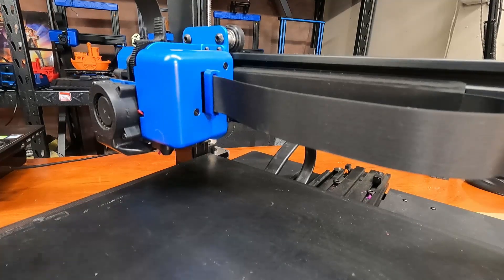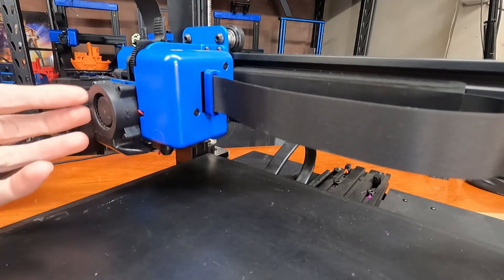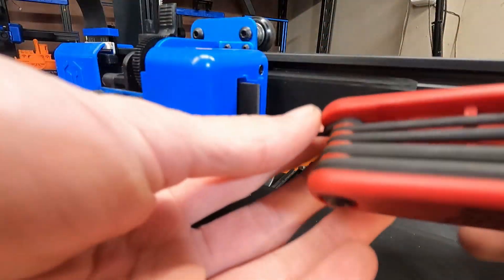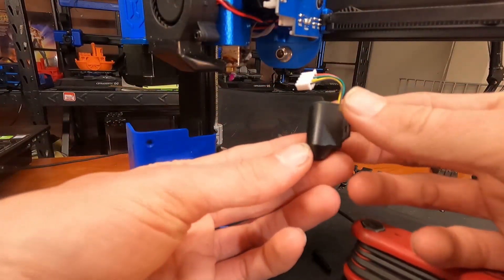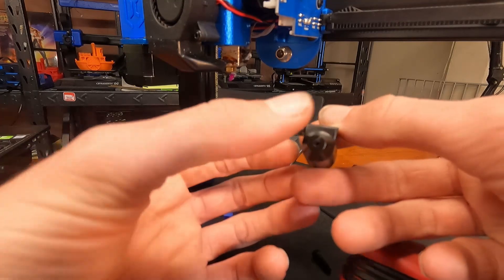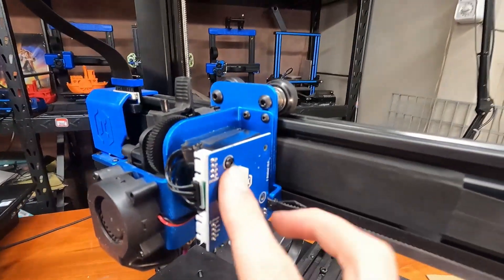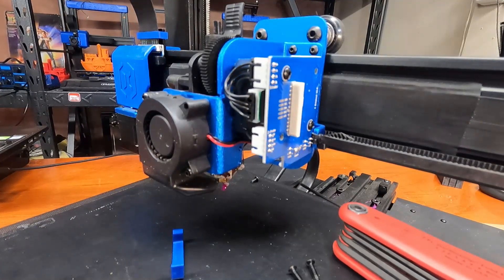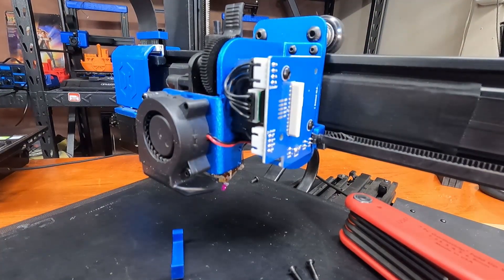Artillery 3D X2 Partial Extruder Disassembly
This video was a last-minute idea as I needed to switch out the BL Touch on here which was damaged by a failed print and I wanted to see if a Geeetech brand BL touch would fit. The short is it didn't, you need the Artillery specific probe. I did decide to explore the way the PCB is attached to the stepper and noticed that Artillery did a nice job of not only labeling the various pins but also stating which revision of the board it is. That's VERY helpful as they have made running revisions in the past and it was very hard to keep track of them.